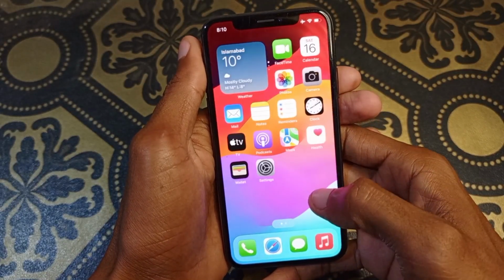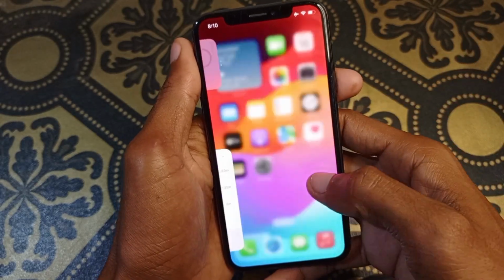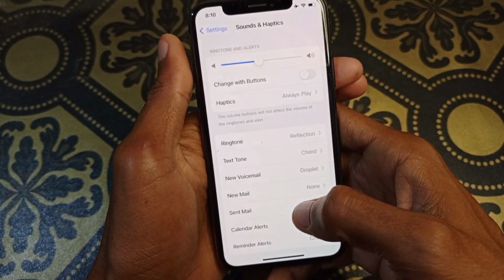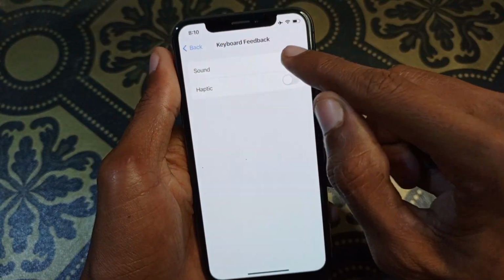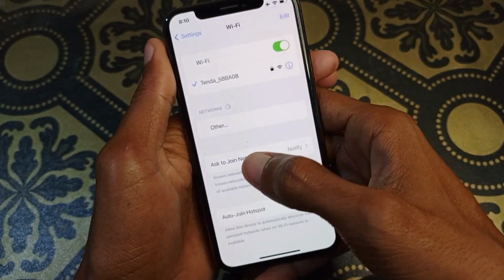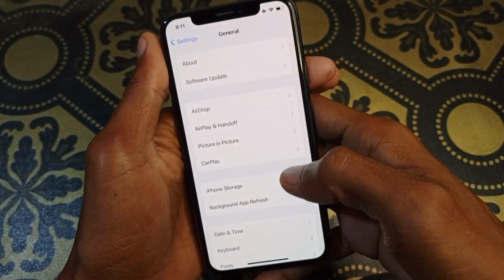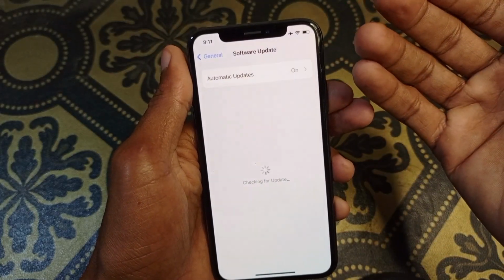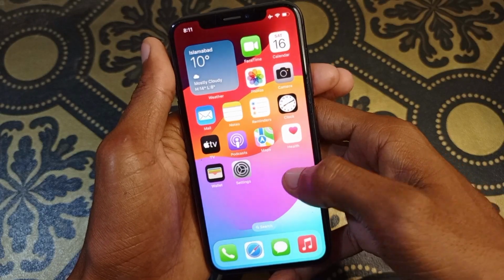How to Fix iPhone Keyboard Sound Not Working On iOS 17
In this video, I will help you to fix the iPhone Keyboard Sound Not Working On iOS 17. Please watch till the end.